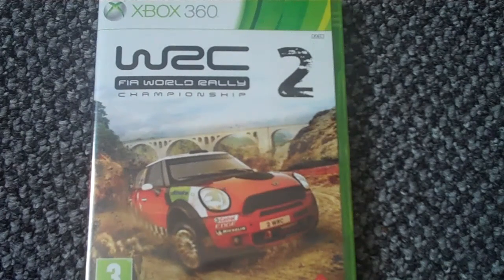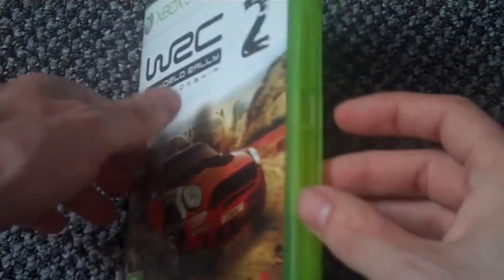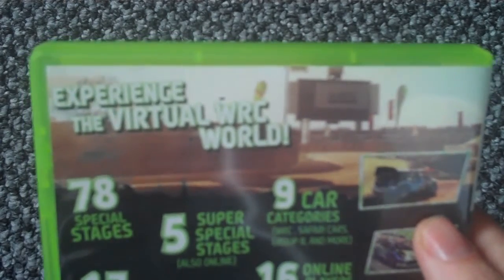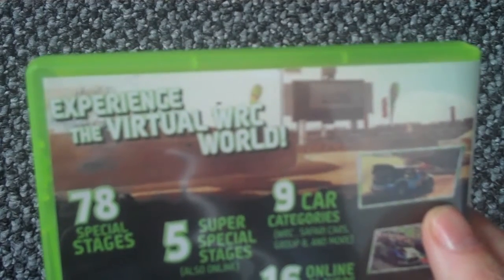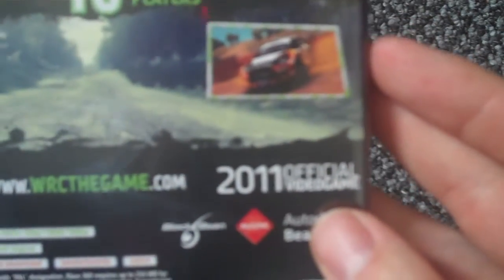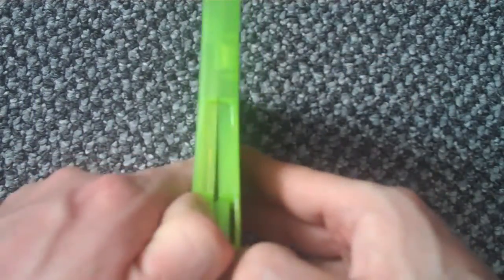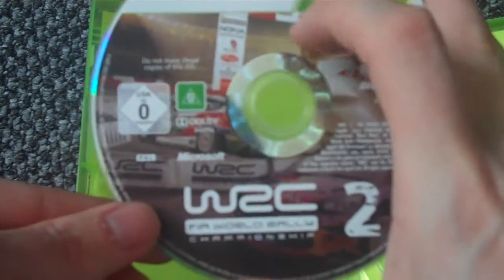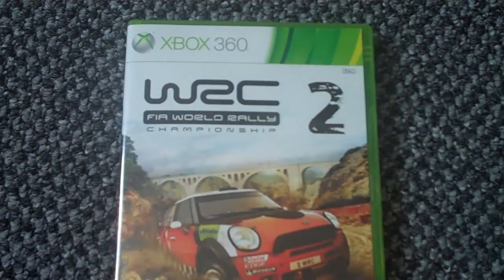WRC FIA World Rally Championship 2 (Xbox 360) Unboxing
Today i unbox WRC 2 for the Xbox 360.
Hope you enjoy my video! :D